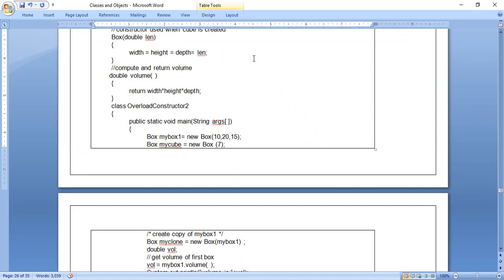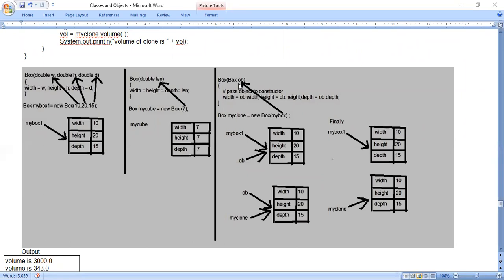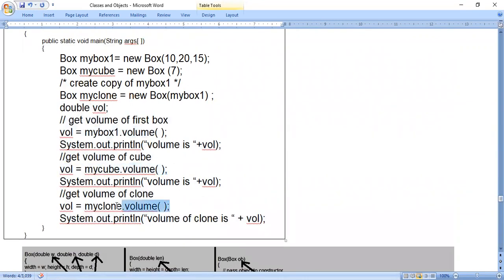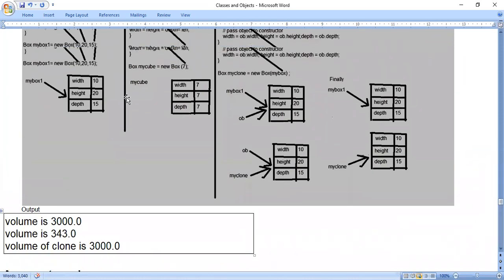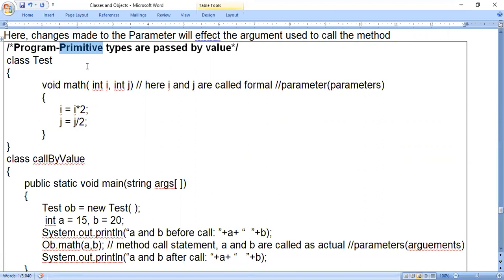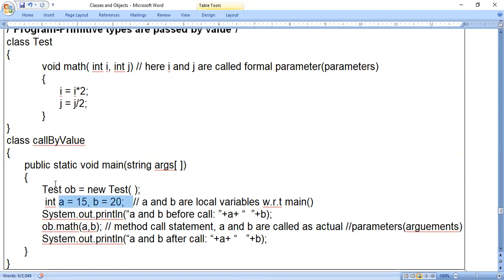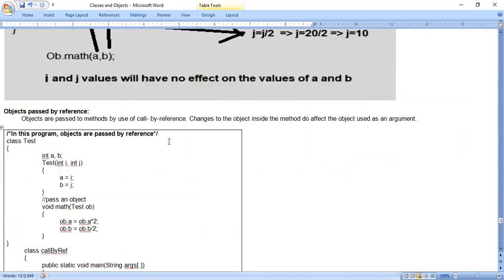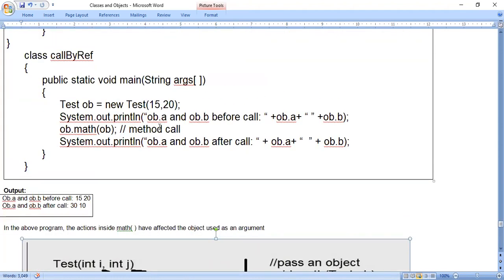Classes and Objects in Java Day-4 Part-1